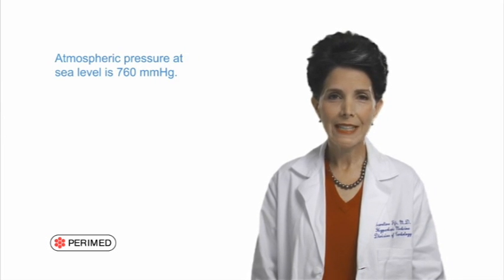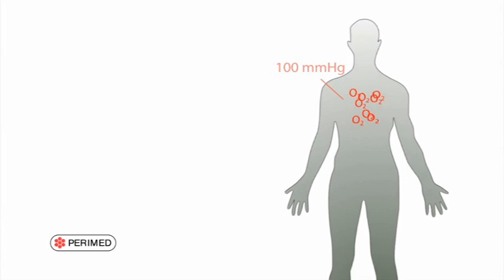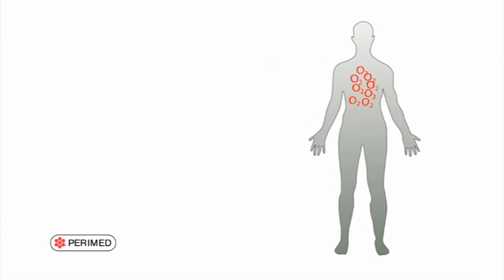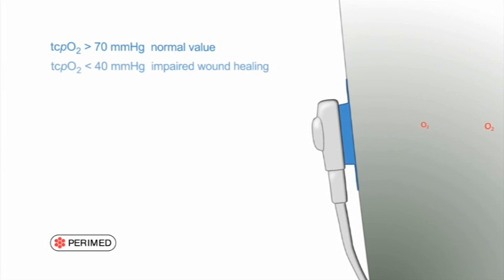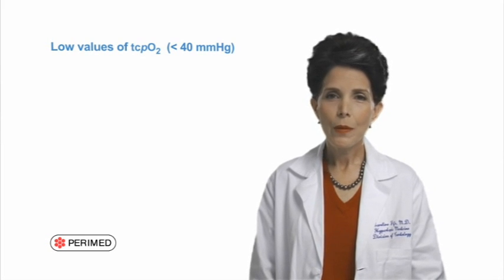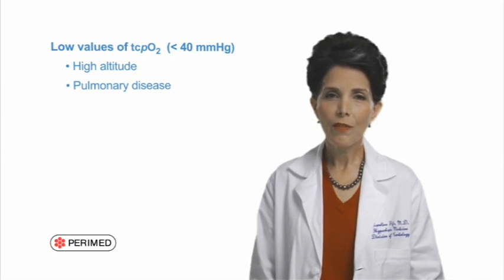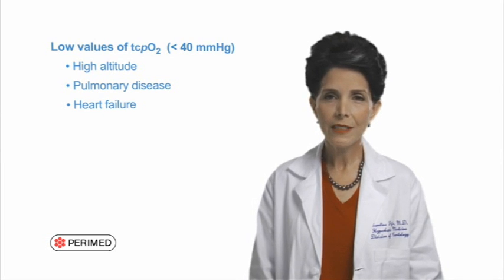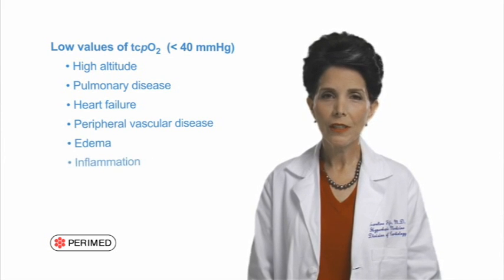Transcutaneous oximetry part 1 — What are we measuring?